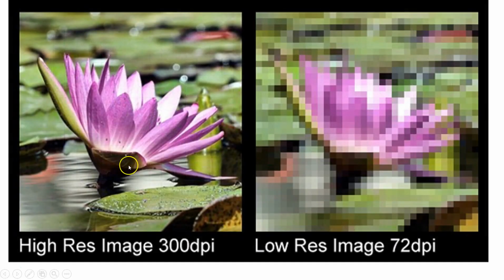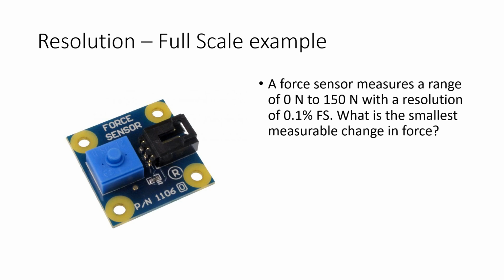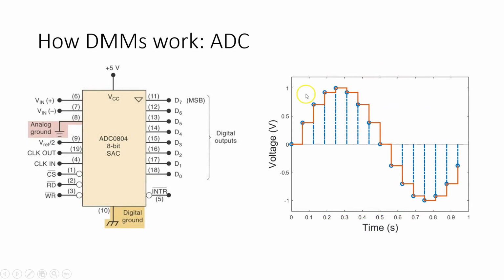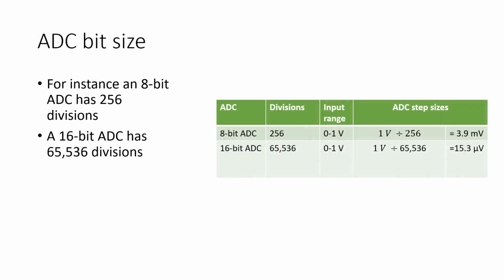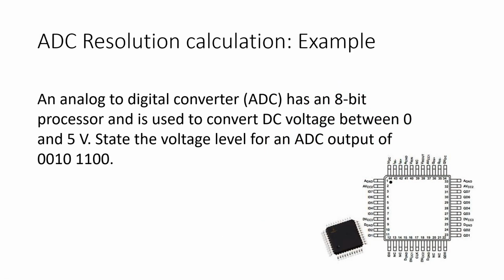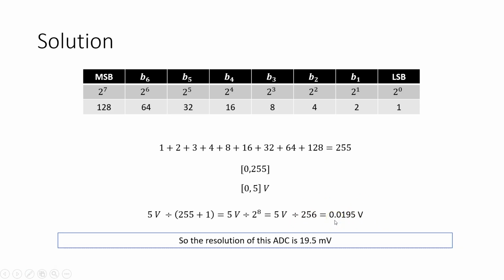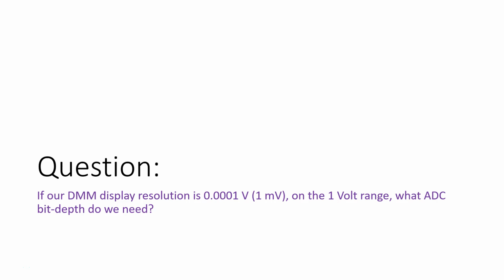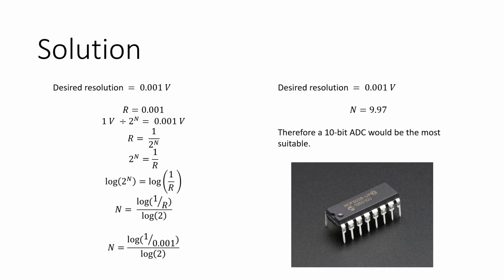Tutorial: Resolution in engineering instruments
We introduce the concept of resolution and the implications for engineering measurement and system monitoring.